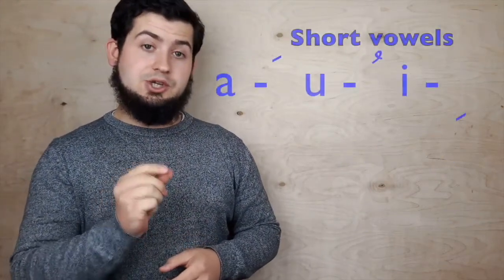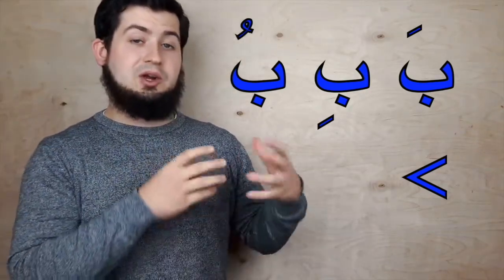FREE ARABIC SCRIPT COURSE || INTRODUCTION LESSON || 1/14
This is the first video lesson in my FREE COUSRE on the ARABIC SCRIPT! So take 10 minutes to sit and enjoy and drop me a comment in the comments section if you have any questions at all!